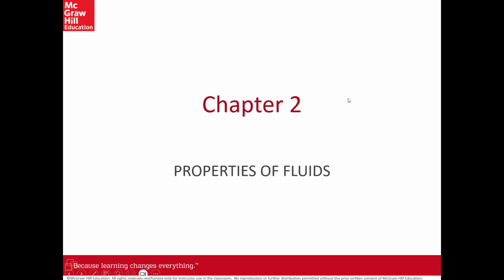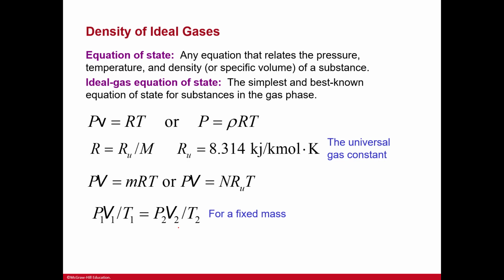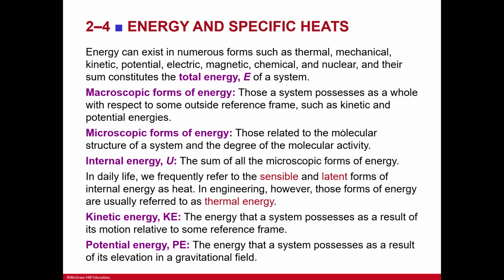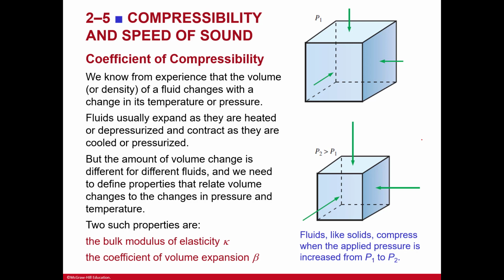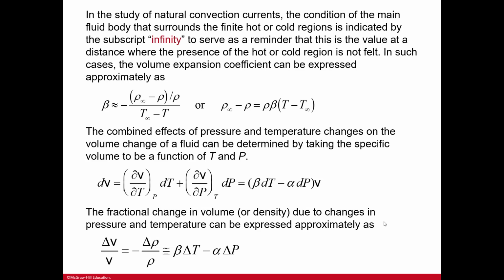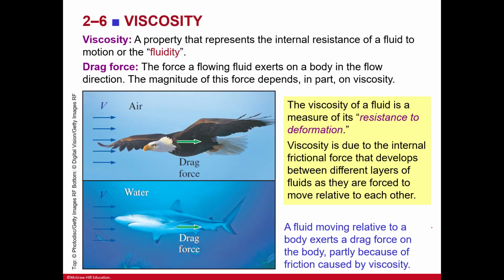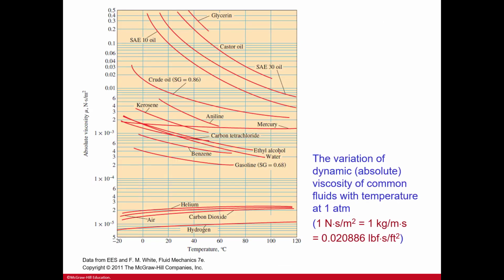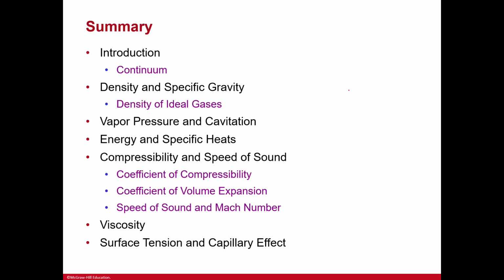Fluid Chapter 2 Lecture 1